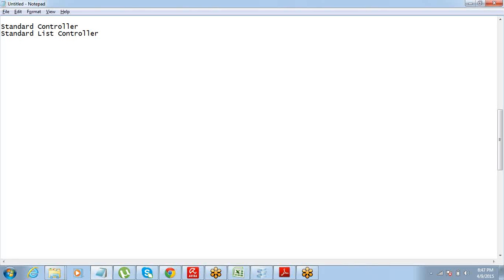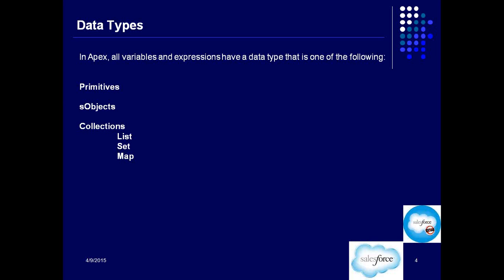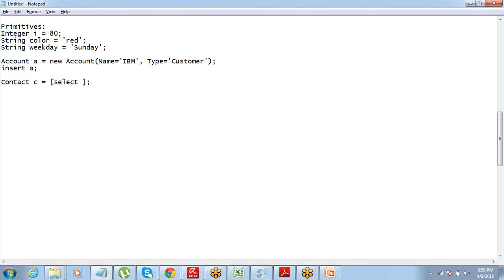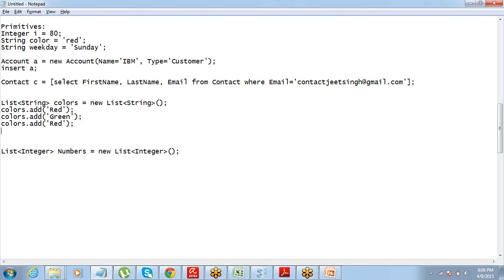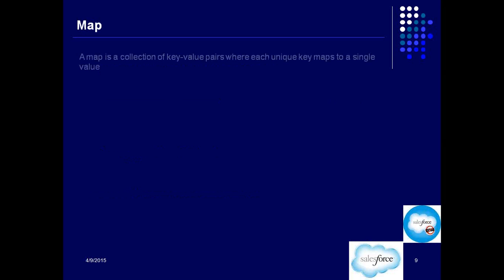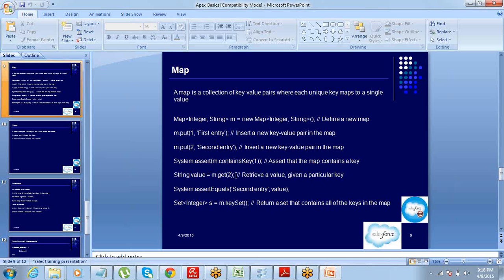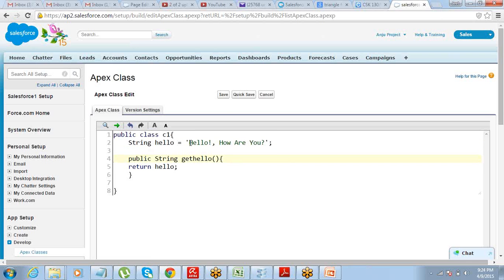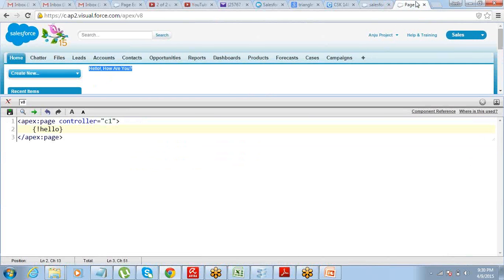Basics of Apex Language | Variables, Data Types (SObjects, Lists, Sets, Maps), Classes & Methods